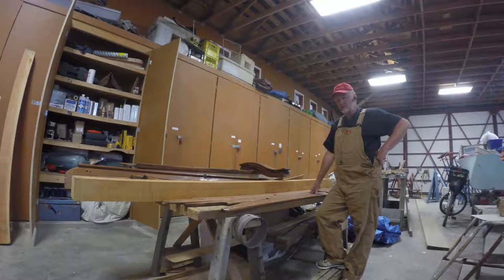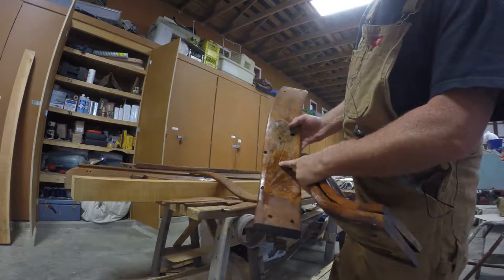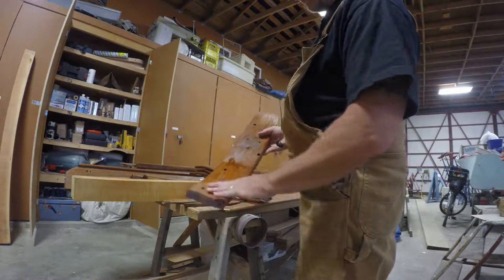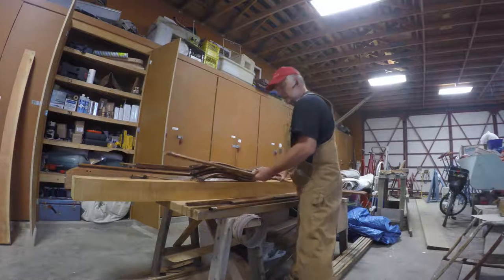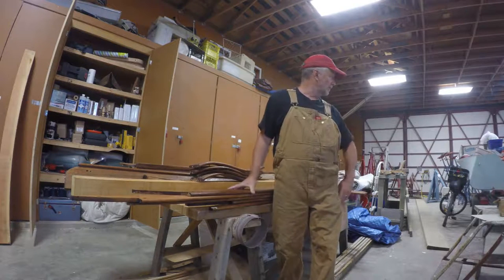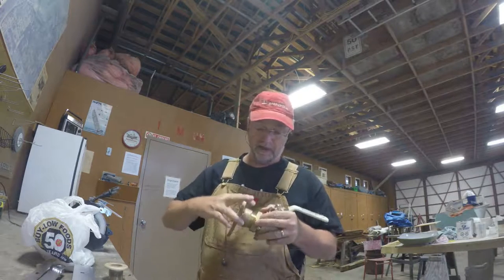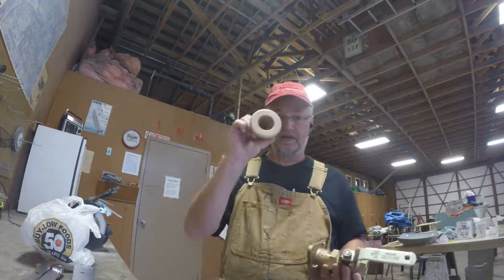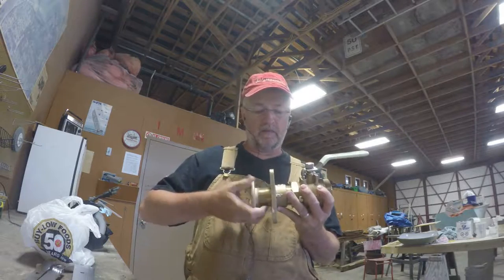Little Bear Westsail 32 refit: Project update Vlog #66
A quick inspection of the teak after applying the penetrating epoxy. An update on the situation with the sea-cocks & through hulls.